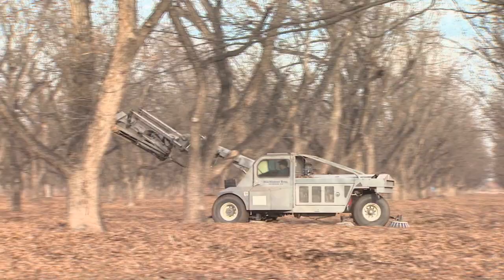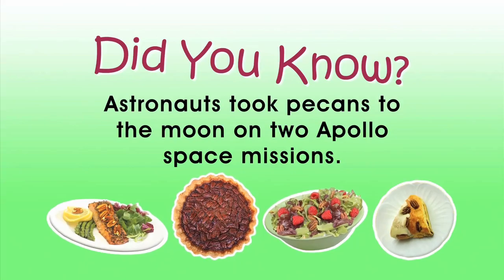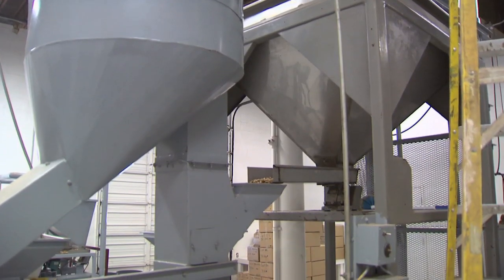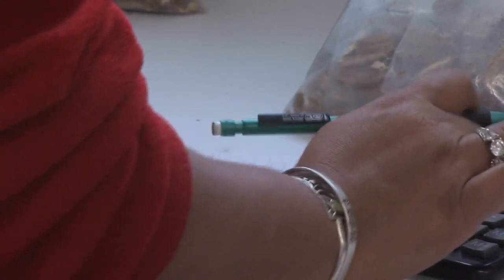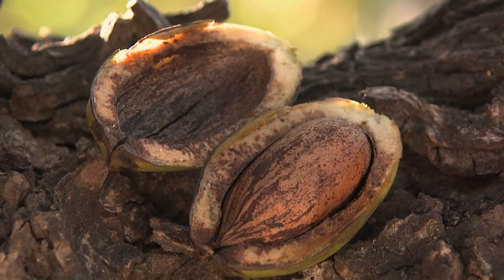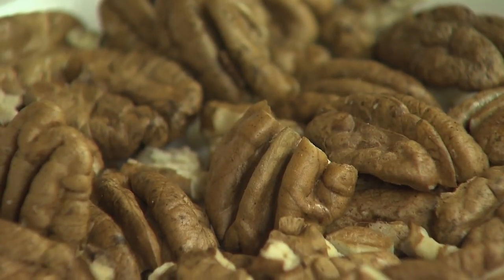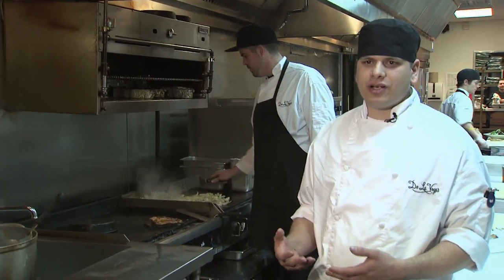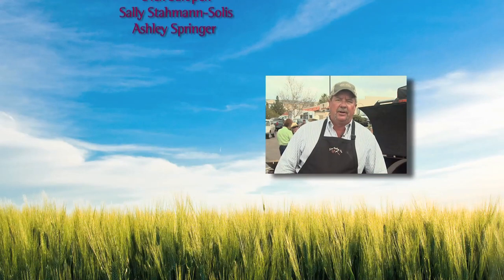Field Trip! - Pecans Part 02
Take a Field Trip! to the pecan orchard to discover the origin of your holiday pie.  Not just for baking, Pecans offer many wholesome benefits.